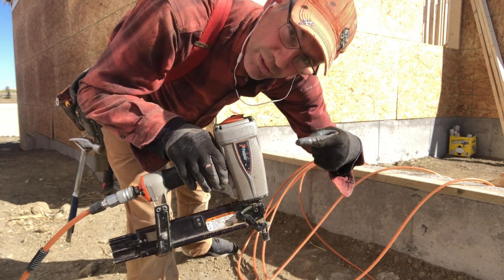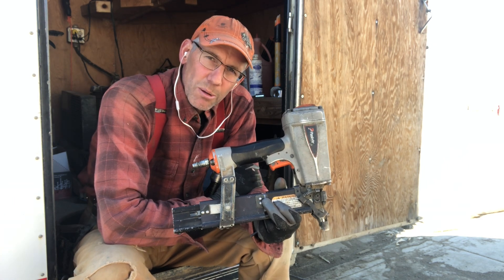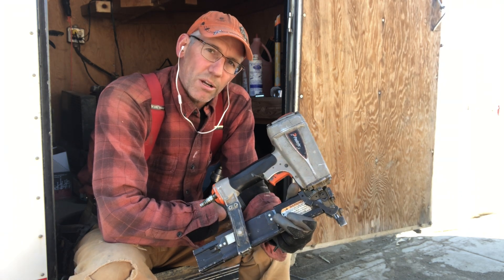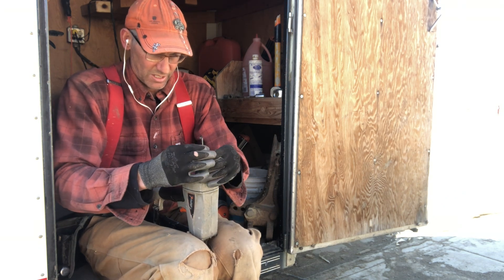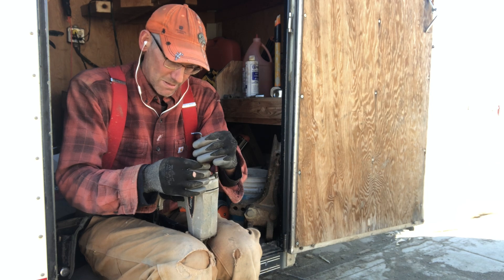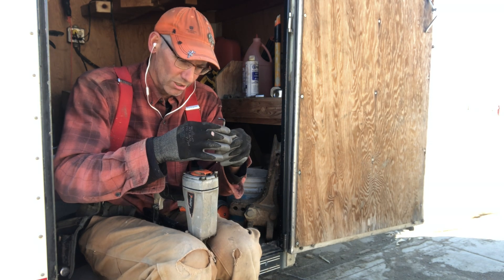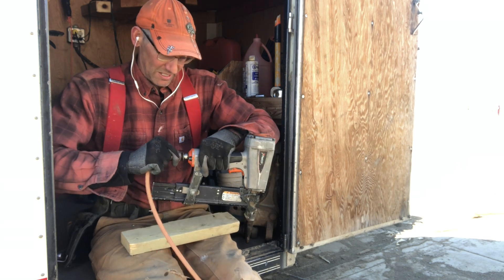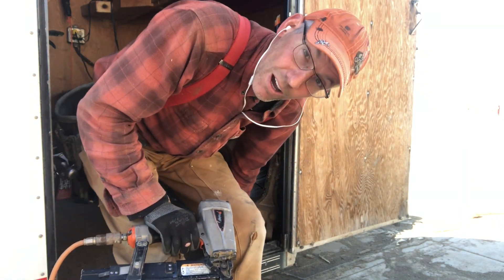Paslode Air Stapler Maintenance!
Quick tutorial on lubricating a paslode air stapler